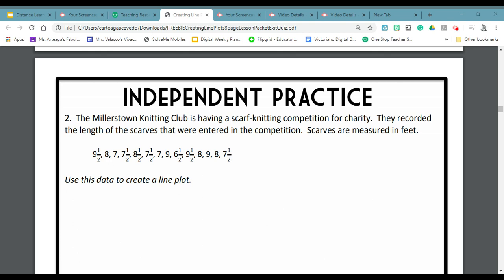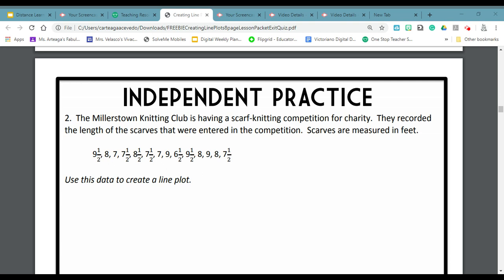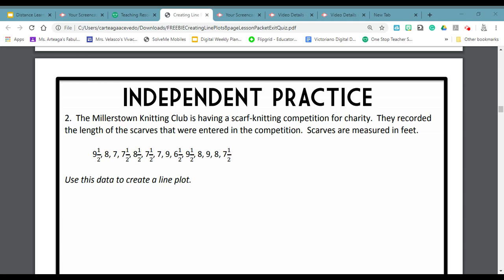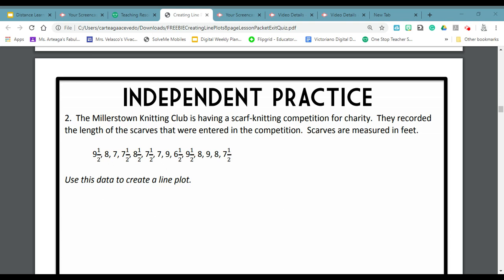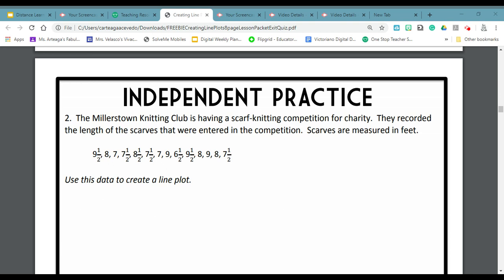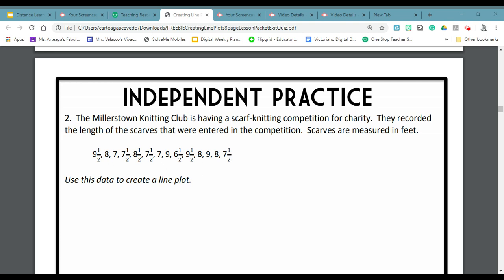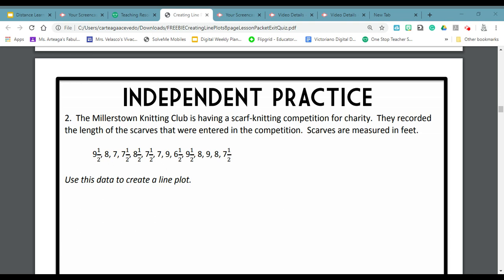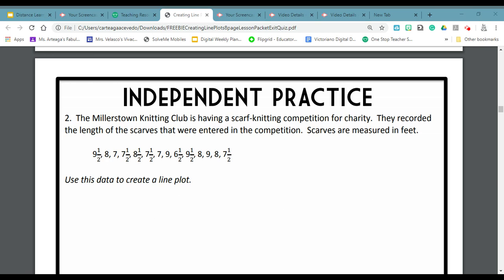line plots lesson 2